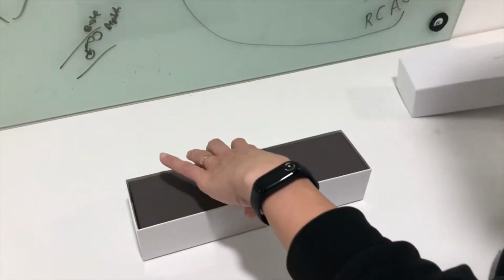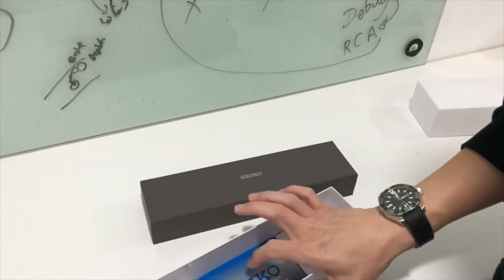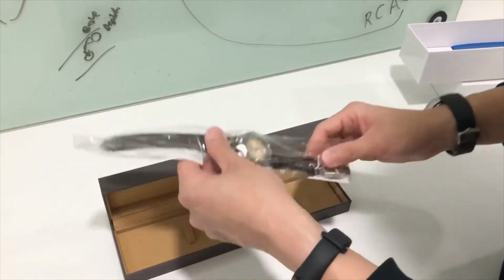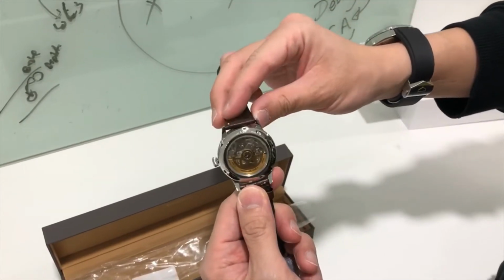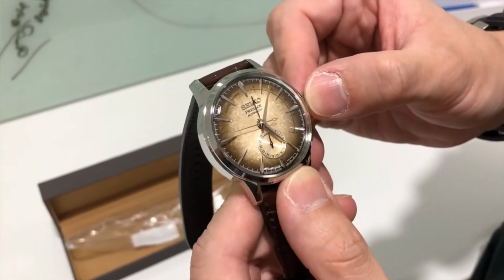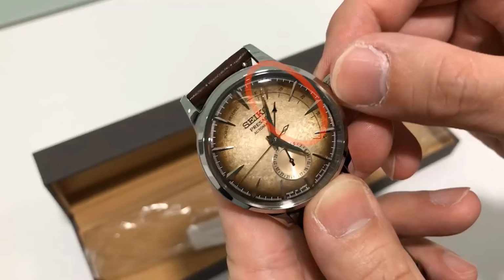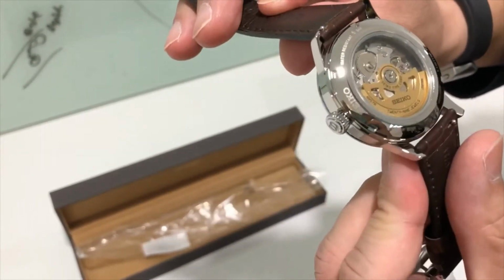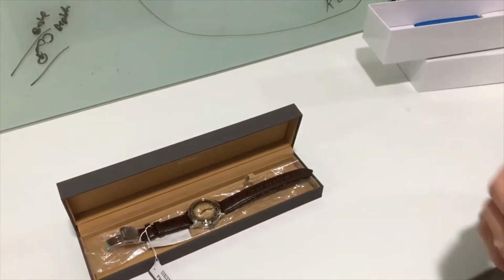Unboxing Seiko Presage "Irish Coffee" Cocktail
A short unboxing video of Seiko Presage "Irish Coffee" Cocktail Limited Edition. Reference number SSA401J1.

I'm a tech potato who's trying to make a variety of review videos on entry to mid-level luxury brands.

Also hoping to add travel videos now and then.